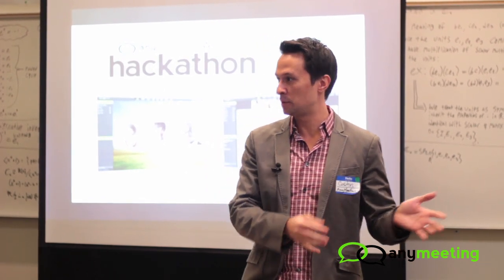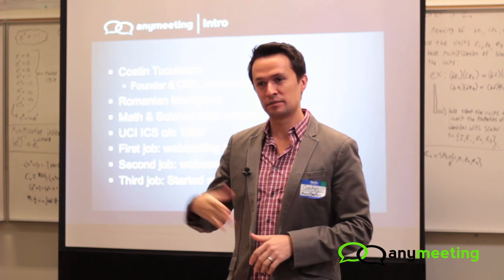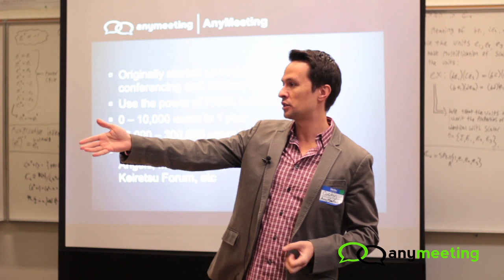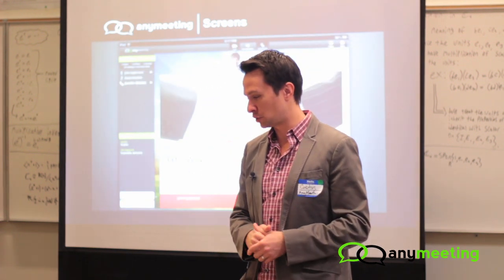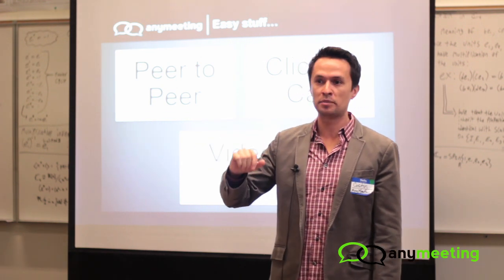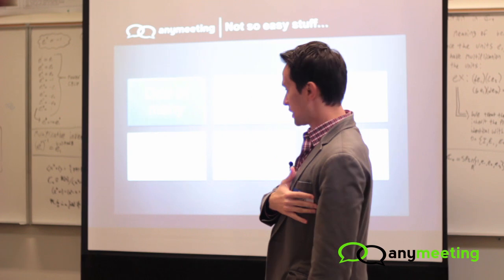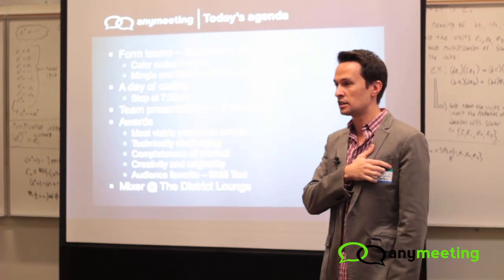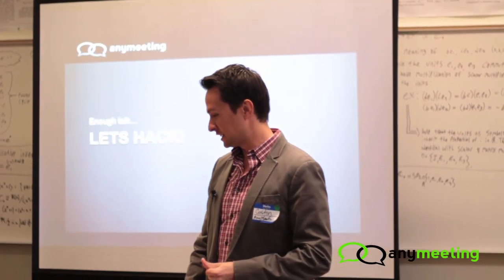AnyMeeting WebRTC Hackathon - Costin Tuculescu, CEO, AnyMeeting Event Presentation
Costin Tuculescu, founder and CEO, AnyMeeting presents on web conferencing, webRTC, and real time communications at the AnyMeeting webRTC Hackathon at Chapman University on January 26, 2013.